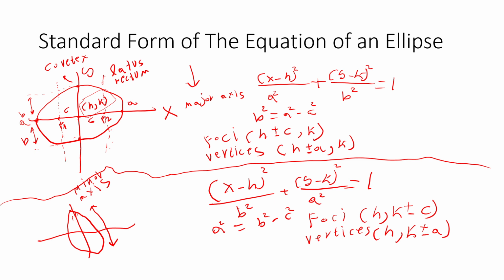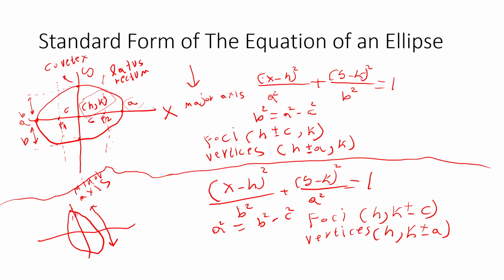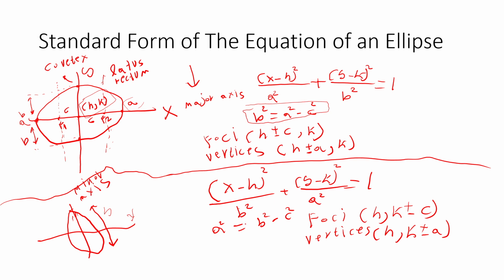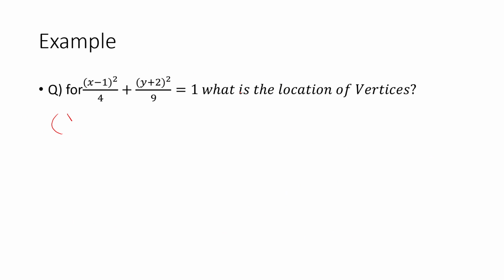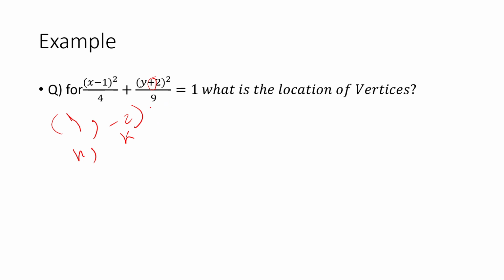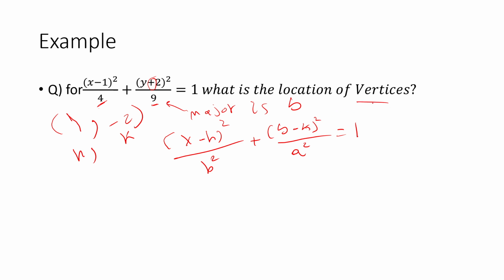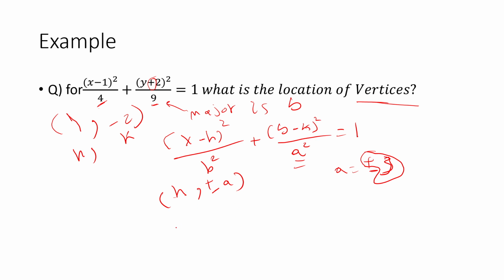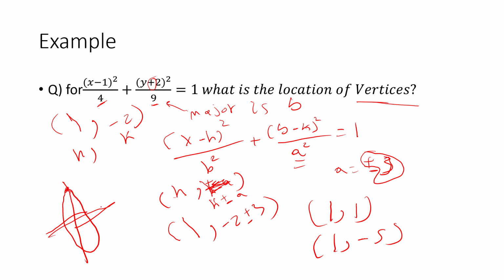Lesson 7 General Equation of an Ellipse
Short explanation with an exampe.